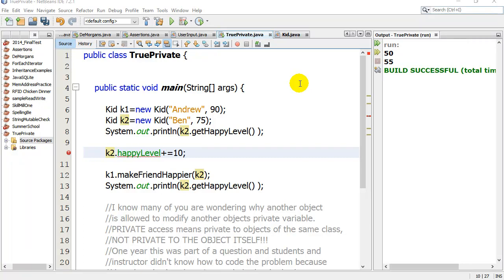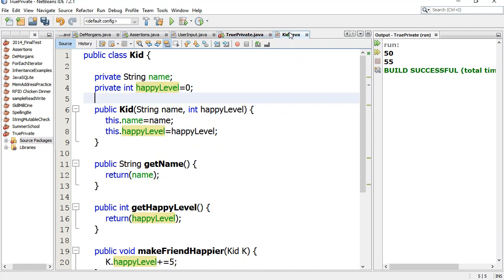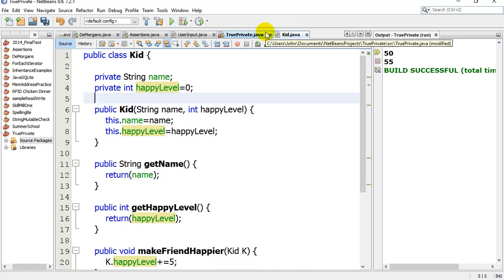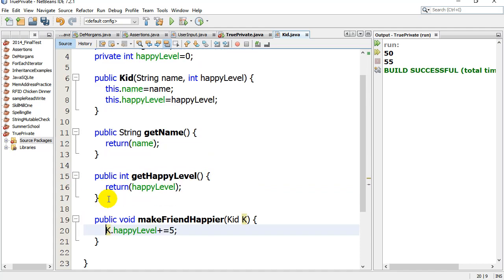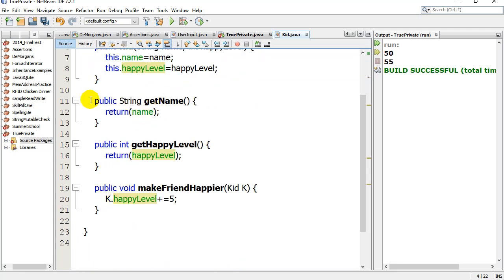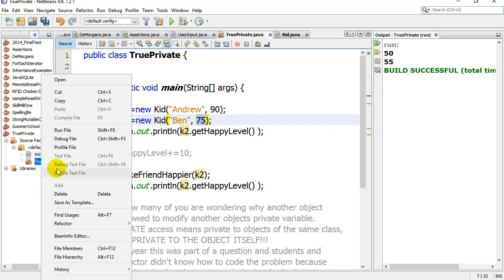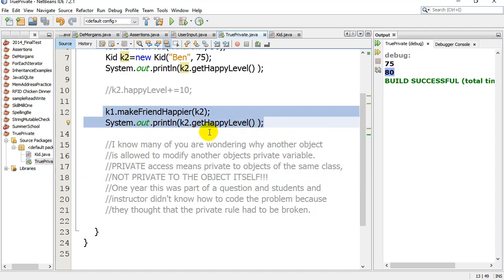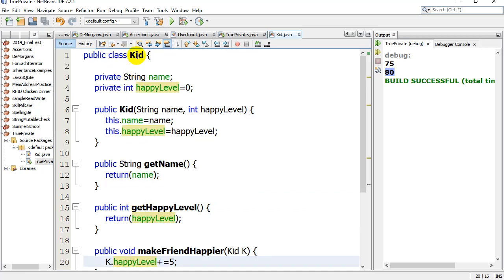AP Computer Science 708 Private Variable Details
What are private class variables and what exactly does the access modifier private let you do with the variable.  How to properly use the private variable access modifier in Java.  Many people don't know that the private keyword sets the variable to be private to the class, not to the individual instance of the object.   Watch the video to see what this means.